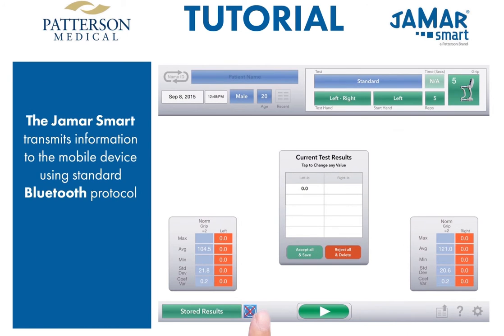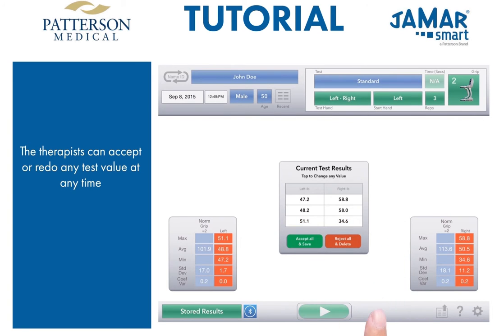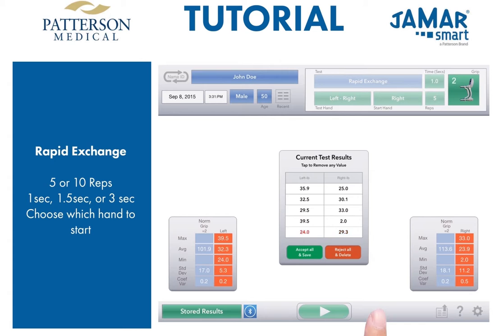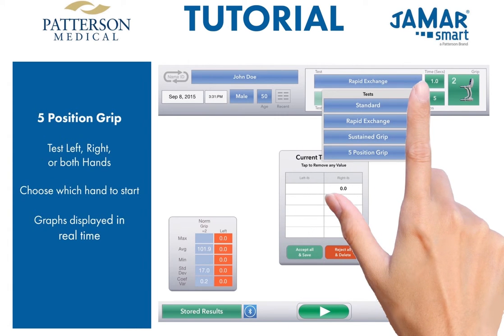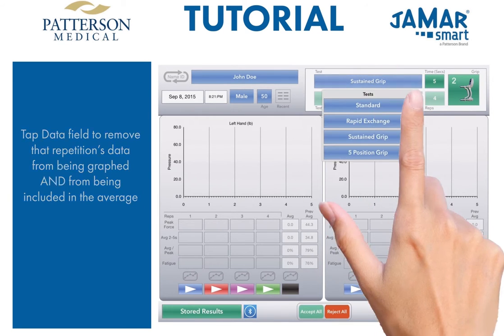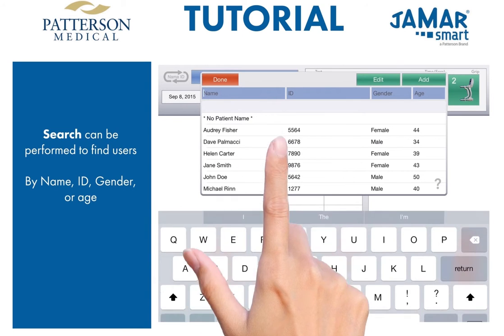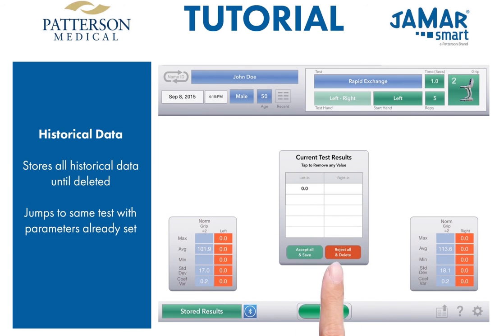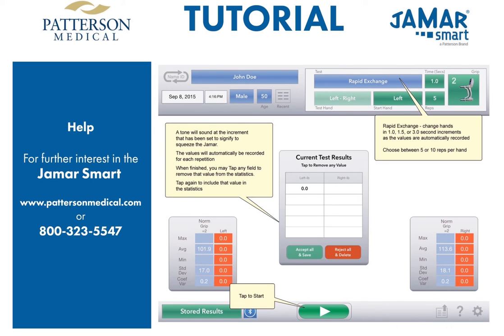JamarTutorial SMART1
Tutorial featuring the Jamar Smart app